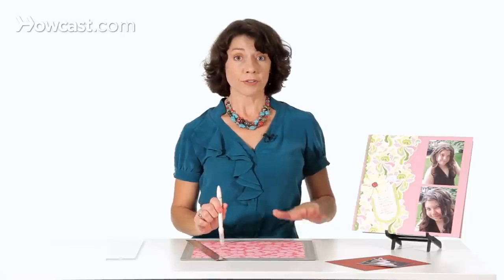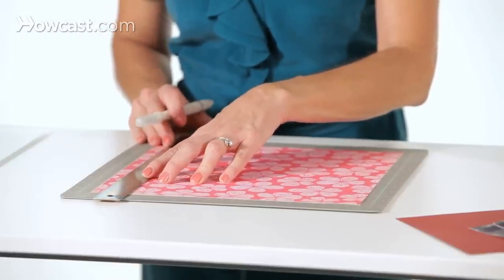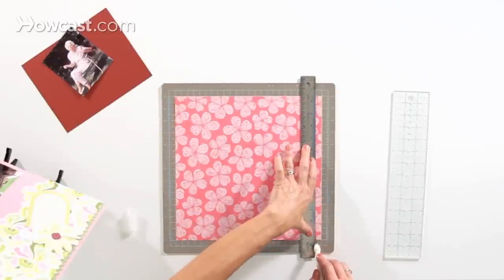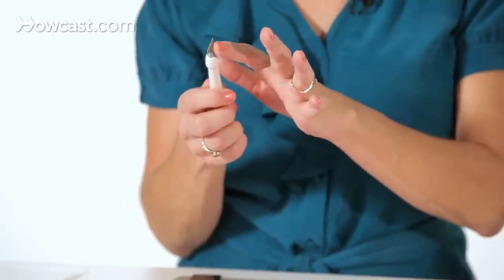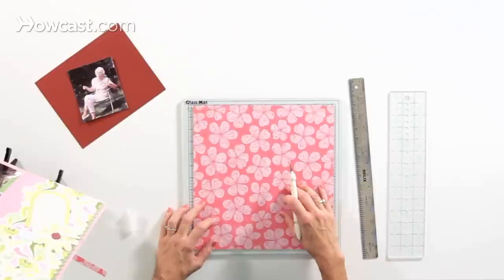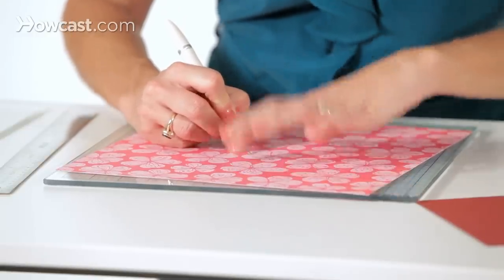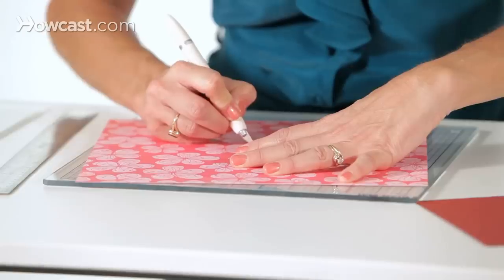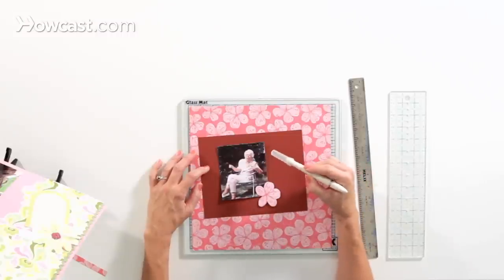How to Use a Craft Knife | Scrapbooking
Must Have Products for every Scrapbooking Project:
Pioneer Jumbo Scrapbook Storage Box
IRIS Large Photo and Craft Keeper
me & my BIG ideas 12-Inch by 12-Inch Scrapbooking Box Kit
Sticko Letters/Numbers Sticker Value Pack
Stabilo 88 30-Color Pen Set

Sometimes when you're cutting pages or photos for scrapbooking, you'll find that your paper trimmer just isn't enough and your scissors just aren't enough. What you need is a craft knife, otherwise known as an X-Acto knife, a crafts knife, whatever. Craft knife, when you're cutting with it, you're always going to want to have a surface on your table so that you don't cut right into your table.

This is a self-healing cutting mat and there are also glass mats that you can get. For most purposes, a self-healing mat will be fine and so we're going to show you now how to do that. I've got my 12 x 12 paper. The best way to get a nice straight line is to line up your ruler on your cutting mat. If you have a cutting mat that has a grid on it like this one does, it's really helpful because then your paper can line with the grid, your ruler can line up with the grid and then you just cut along the edge of the ruler, but once you have your ruler in place, just hold it down and slide the blade all the way down the edge of the ruler and there you go. I obviously didn't start my blade at the top of the paper because I've got this bitty piece here, but you can just go in there with your blade and nick it right off.

One thing you do just want to pay attention to is which end of the blade is the cutting end. It sounds kind of silly to say, but sometimes the cutting edge of the blade will actually be the straight side. The other thing of course is don't cut yourself.

Sometimes you'll want to actually do something a little bit more elaborate than just a straight line. You want to cut curves and that's where really a glass mat is much more helpful. With the blade against a self-healing mat, it tends not to work on curves as well as a glass mat. I have my paper on a glass mat in order to cut these curves and what I want to do is I want to cut this flower out of the middle of the paper so that when I put my photo on top, I can take that flower from the paper and add it as an accent on top of the card stock.

When you're cutting with a craft knife, when you're cutting curves, you want to try to move the paper rather than the knife as you work your way around the curve and so it looks something like this. If you happen to be cutting something that has an inside and an outside like, say, you're cutting out the letter E, you would want to cut out the inside first and then cut the outsides later. Anything that's like small or inside the item, you cut first and then cut the outsides. Now, I've got my flower all cut out from my paper and I've taken it out and I can add it to my scrapbook page.

A craft knife is a great tool to have in your scrapbooking kit. It's really great for cutting thin lines, definitely great for cutting the inside of something out and also for cutting curves.